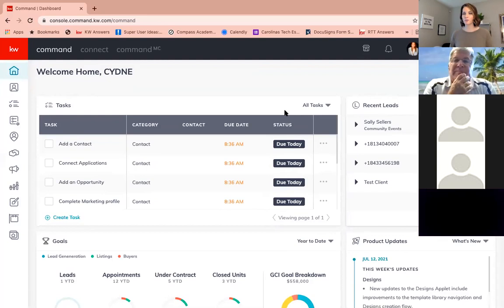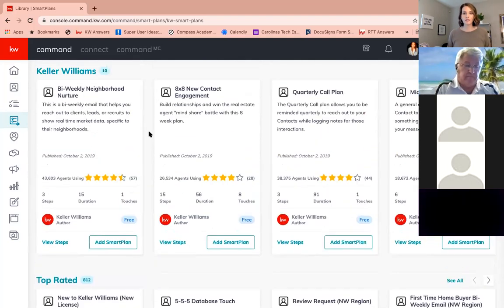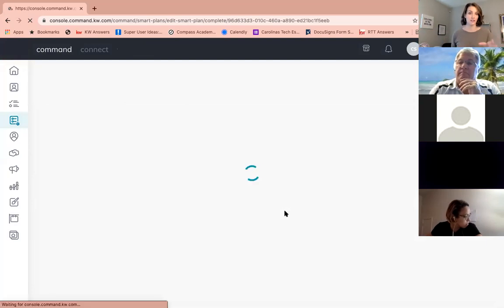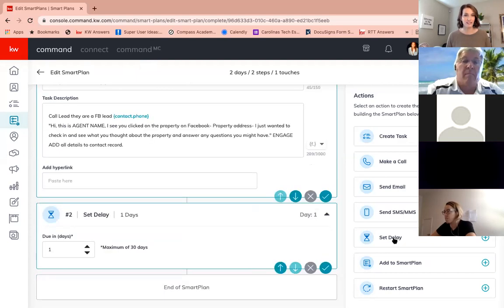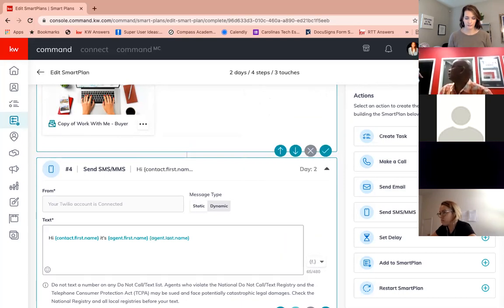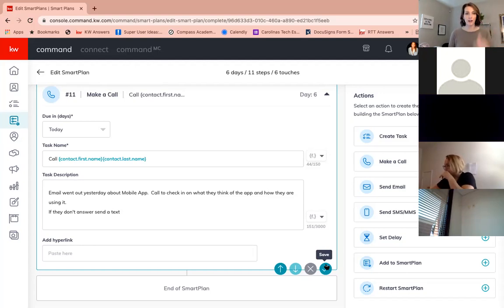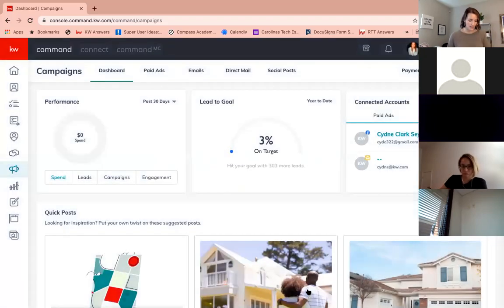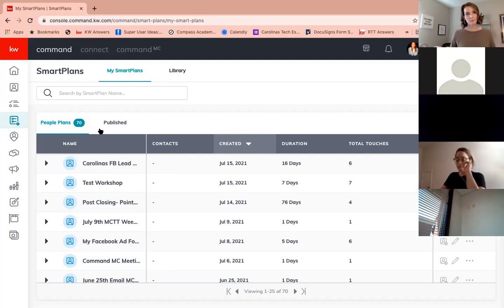Command Your Database with Smart Plans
Learn the best practices to close leads quicker and gain more repeat and referral business through Smart Plans.